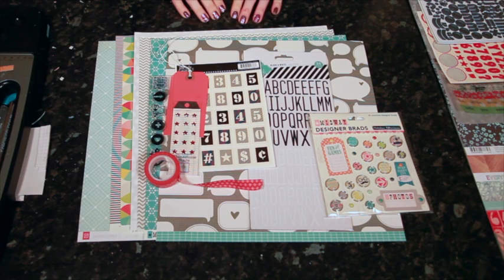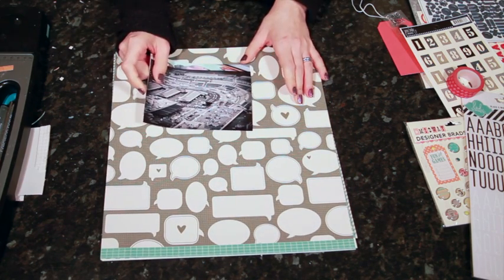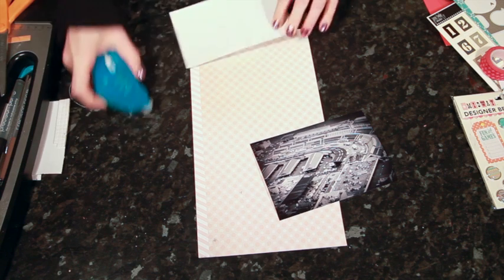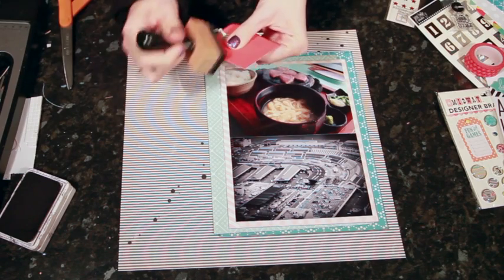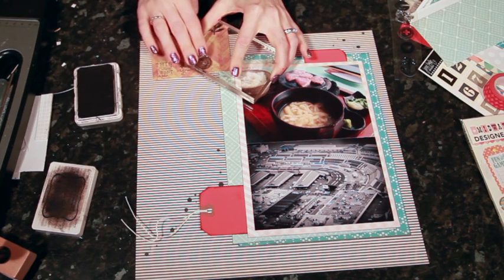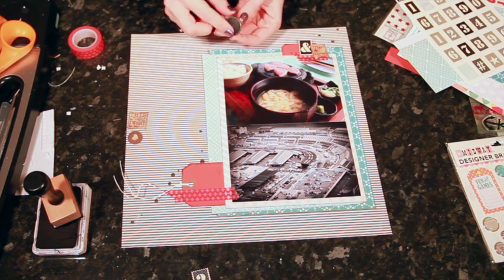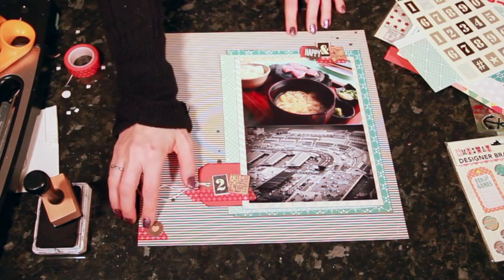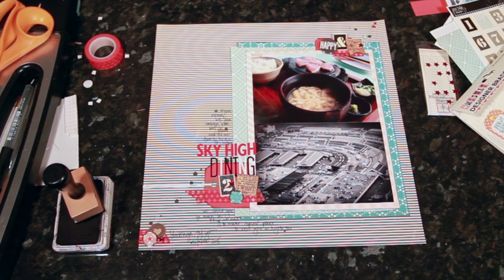Scrapbooking with Studio Calico :: Sock Hop episode two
Second in a series featuring the November kits from Studio Calico.

This project features the main kit (Sock Hop) and the first add-on (Bobby Socks).